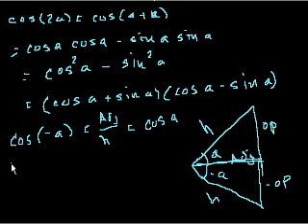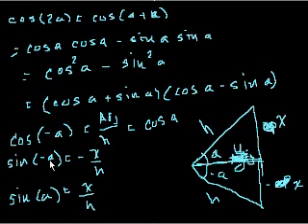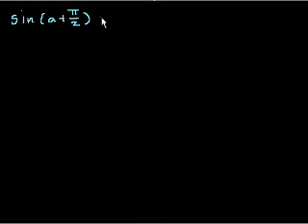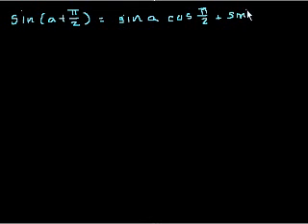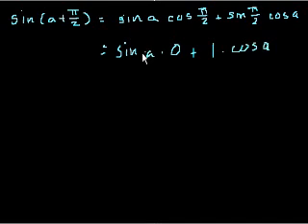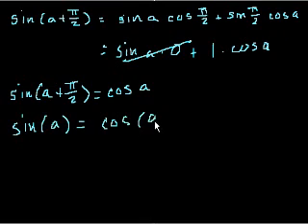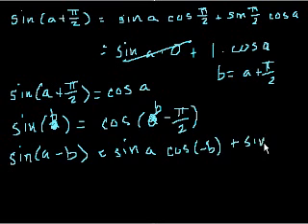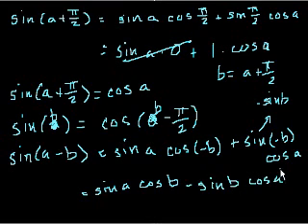17 Trig identies part 3 part 5 if you watch the proofs